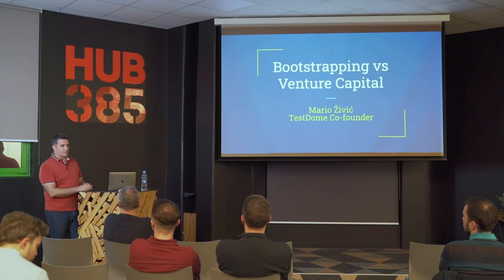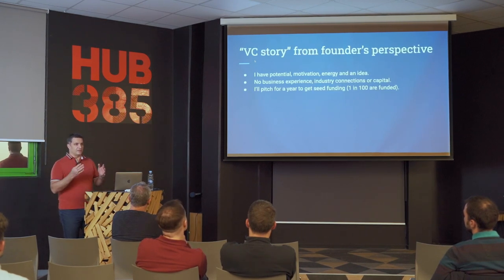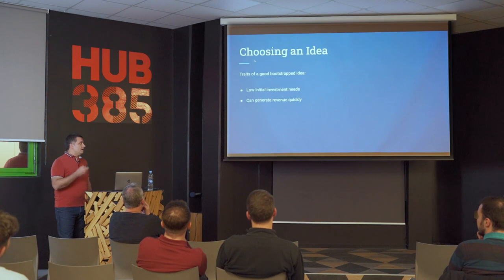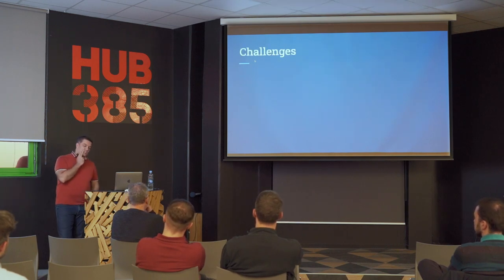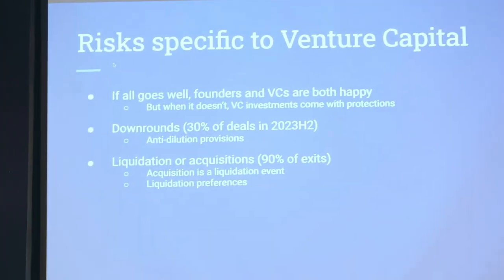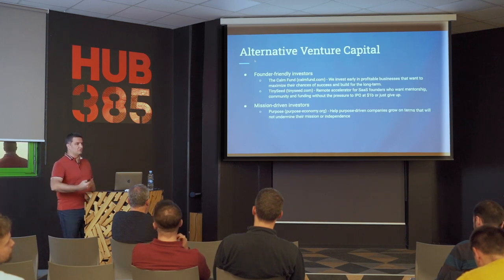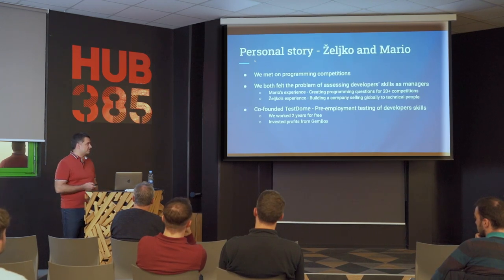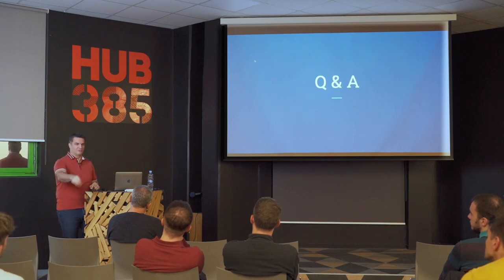Bootstrapping vs Venture Capital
Mario, cofounder of TestDome, talks about his views and experience and try to show benefits of bootstrapping route for the founders that is overlooked in media.

Why this topic? Media loves fairy tales (rags to riches, bold, brave bets, winning against all odds). Investors love founders buying into those stories (founders are scarcest input to their business model). But, we love entrepreneurial people (especially young) and want the best for them 🙂

This talk was on Nov 28th, 2023, in HUB385, Zagreb.
Speaker: Mario Živić
Recording: Josip Matić